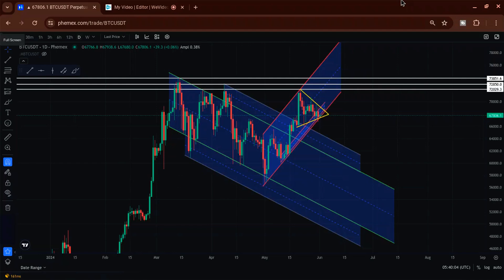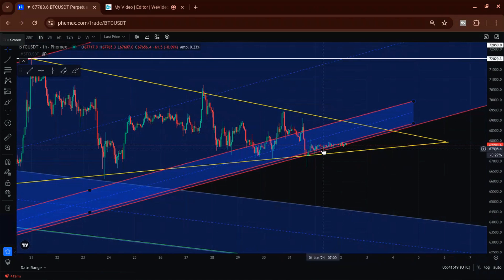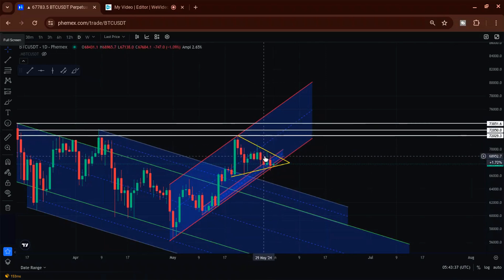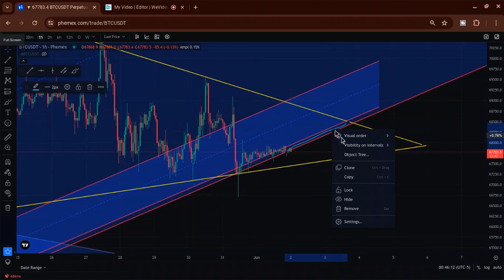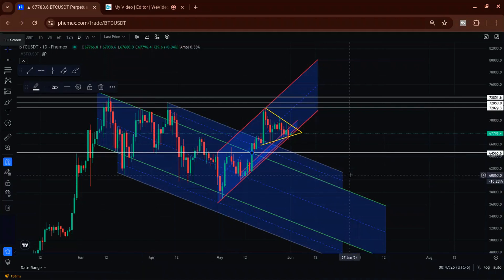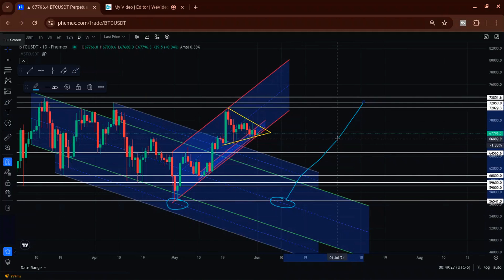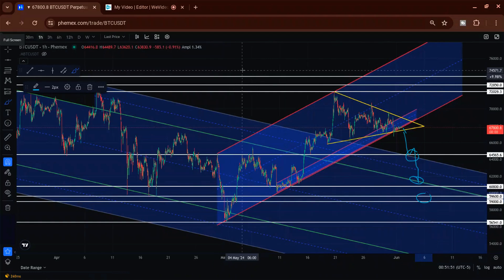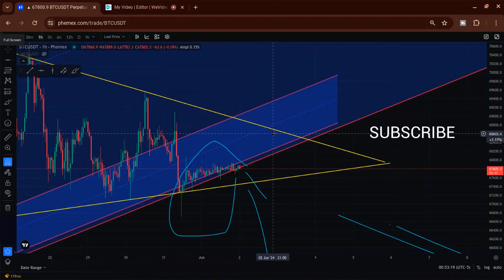Bitcoin: Calm before the STORM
This is not typical price action for bitcoin. Feels like the calm before the storm...
**Never invest money you can't afford to lose and you will never lose money you can't afford to lose** This keeps you safe in any case. This video is for education, entertainment and information. Please always do your own homework and make your own decisions for yourself. There is always the risk of losing money involved in money markets, particularly in the crypto circus. Use your head. ** If you have little or no experience day trading you WILL get your butt handed to you in my opinion if you try it ** so learn, watch, take it slow, stay small and keep it simple stupid.